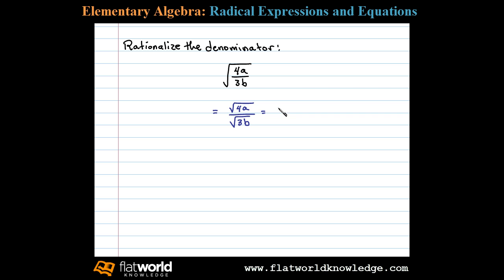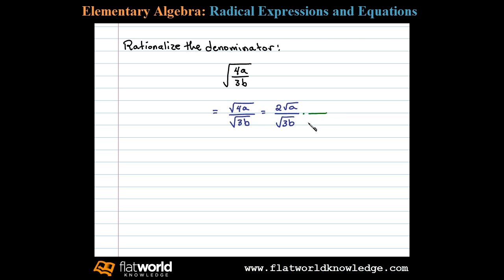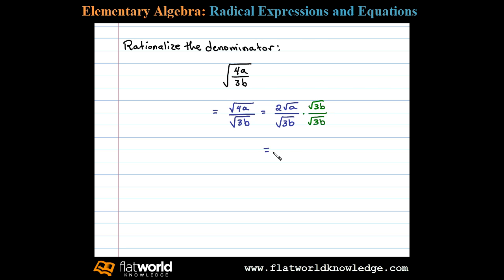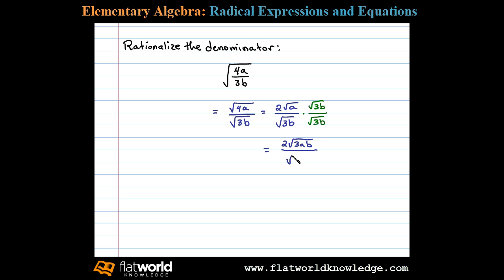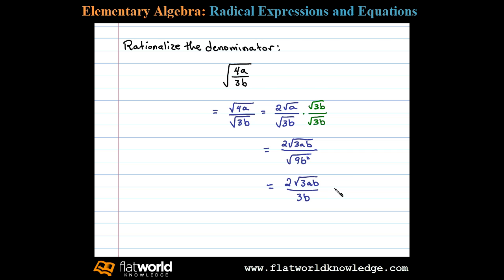Rationalize the Denominator - Algebra fwk - TryThis08-0402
Rationalize the denominator of when it is a square root. Multiplying and Dividing Radical Expressions